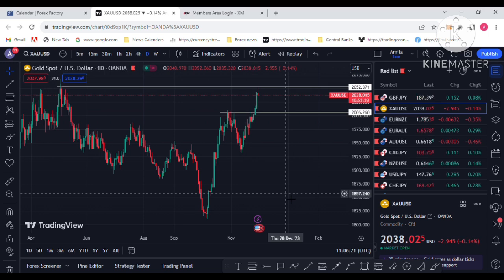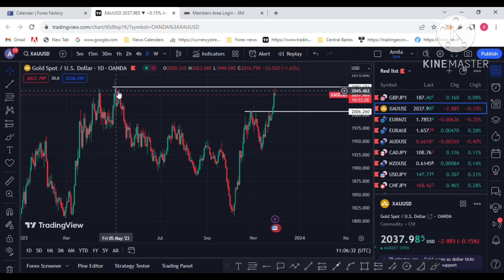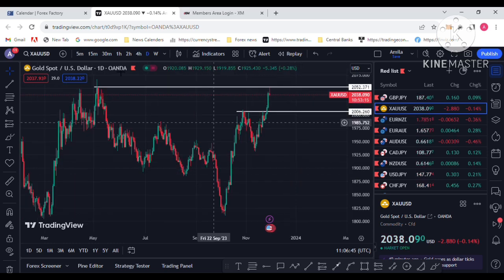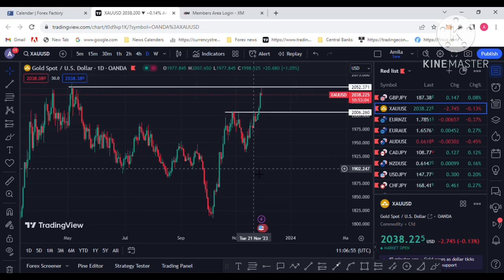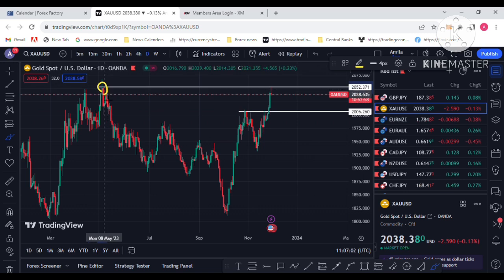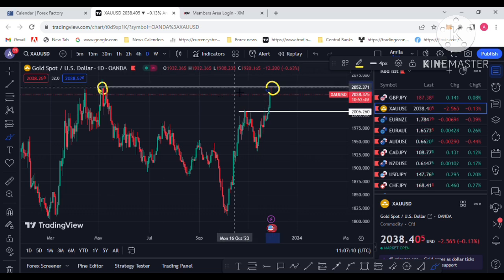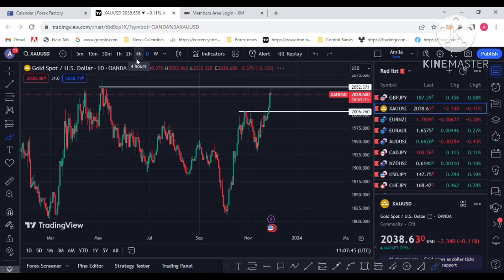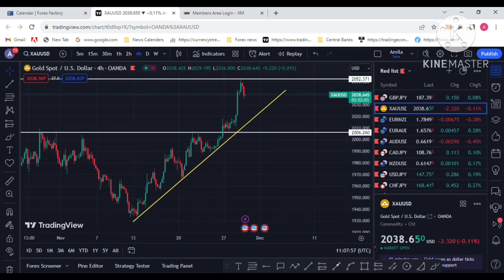XAU USD - Gold Next Technical Analysis Amila Jaz